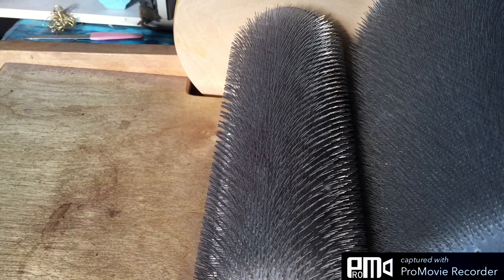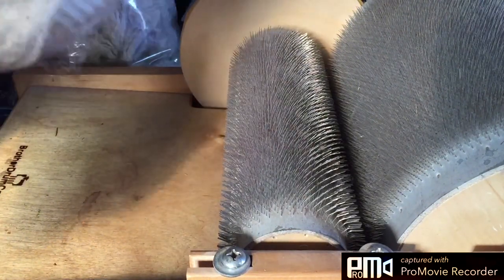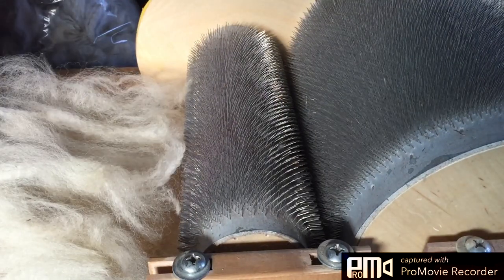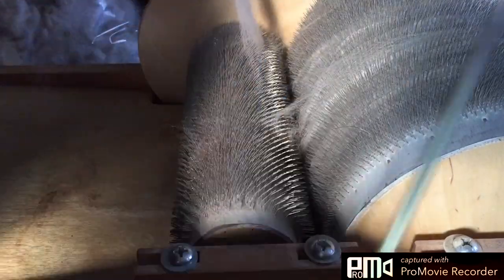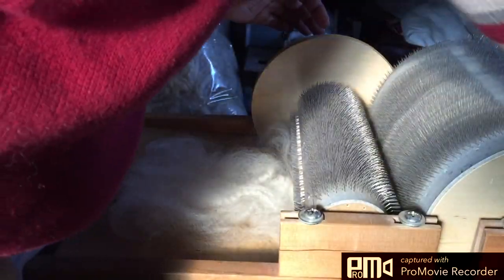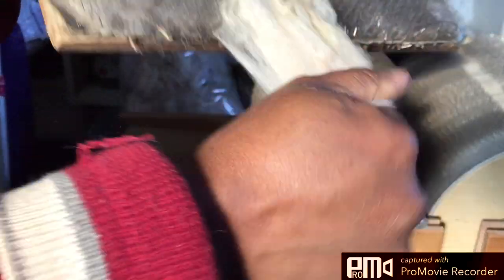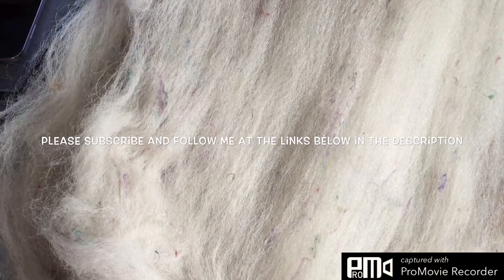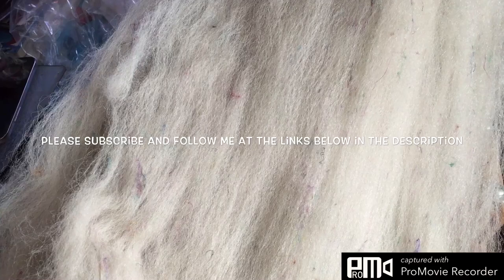Behind The Wheel: Carding a Funfetti Batt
Carding an Alpaca and silk batt on the Brother Standard Drum carder.